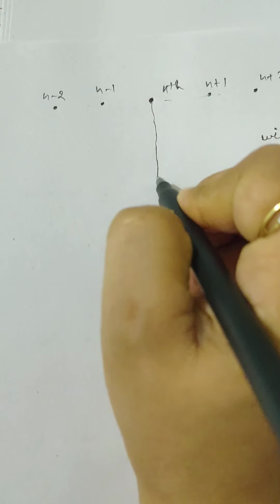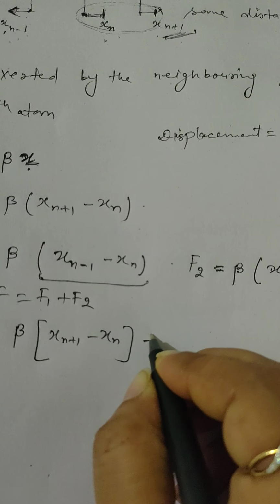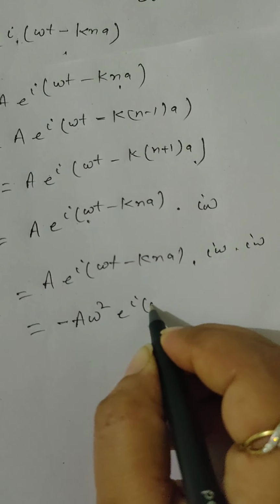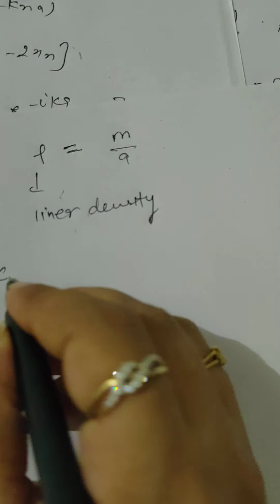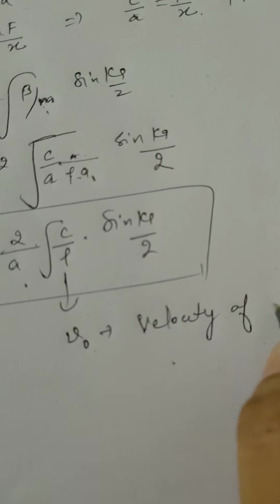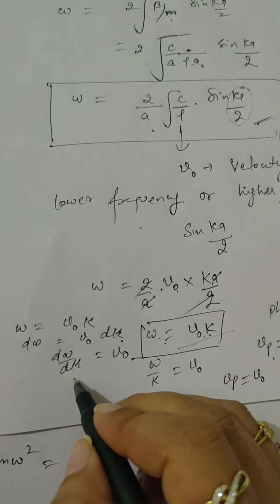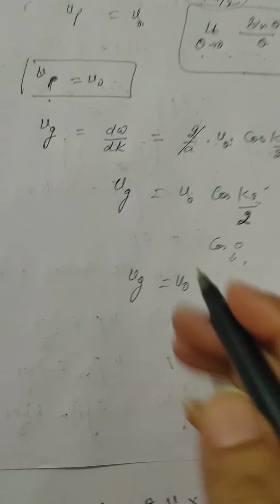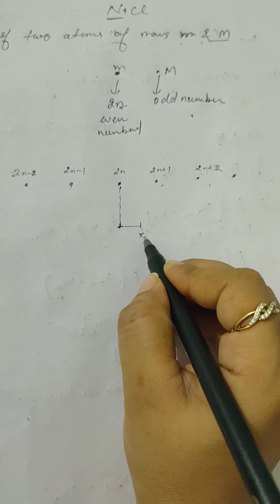Lattice vibration to monoatomic lattice